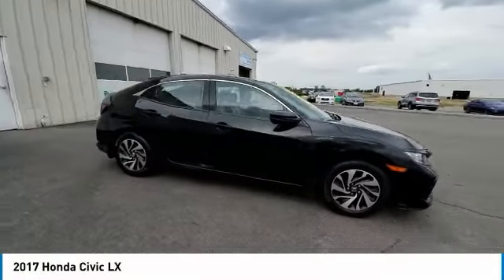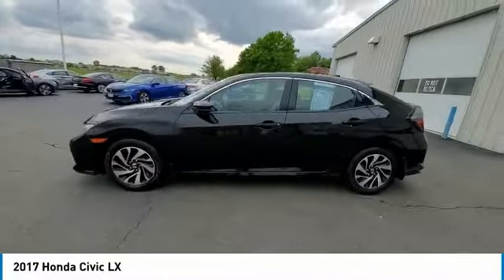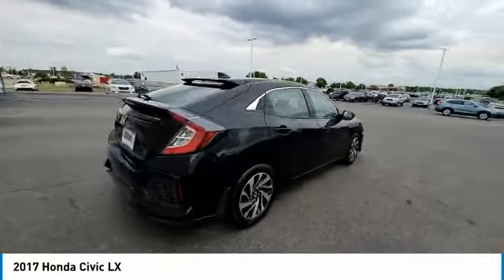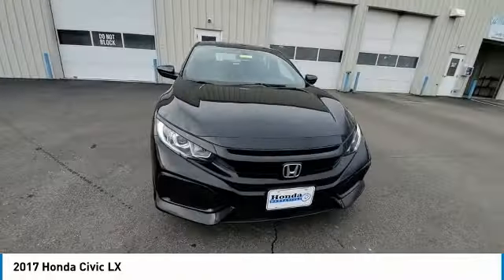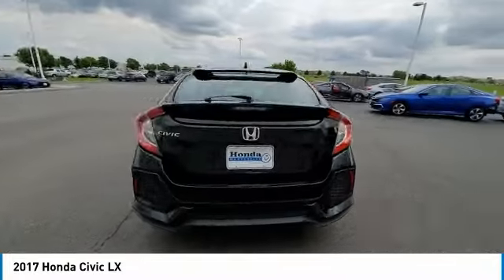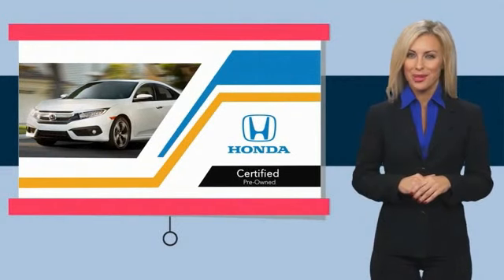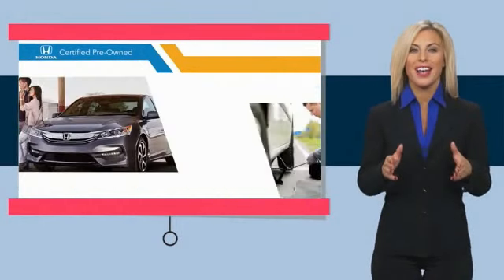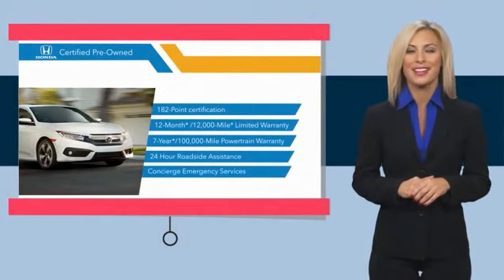2017 Honda Civic Marysville, Dublin, Delaware, Worthington, Marion, OH HU210362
Crystal Black Pearl Used 2017 Honda Civic available in Marysville, Ohio at
2017 HONDA CIVIC Marysville, OH
Stock# HU210362

Honda Marysville
640 colemans Crossing Blvd

*DESIRABLE FEATURES:* BACKUP CAMERA, ALLOY WHEELS, KEYLESS ENTRY.

*SERVICE & MAINTENANCE COMPLETED:* Stock# HU210362 FEATURES NO LESS THAN $1,688 IN PREVENTATIVE MAINTENANCE & SAFETY EQUIPMENT UPGRADES. Specifically this Honda Marysville 2017 Honda Civic Hatchback reconditioning process Included: Mounted & Balanced 4 New Tires, Performed a Complete Inside & Out Vehicle Detail, Performed Honda Certified Used Car inspection, Performed complete brake fluid flush, Replaced engine & cabin air filters, and Replaced wiper blades!

Of all the used cars for sale in Ohio this front wheel drive 2017 Honda Civic Hatchback LX features an impressive 1.50 Engine with a Crystal Black Pearl Exterior with a Black/ivory Fabric Interior. With only 48,918 miles this 2017 Honda Civic Hatchback is your best buy in Columbus, OH.

*TECHNOLOGY FEATURES:* This 2017 Honda Civic Hatchback represents one of many of Honda Marysville used vehicles for sale in Columbus, OH and includes: Steering Wheel Audio Controls, Aftermarket Anti Theft System, Anti Theft System, AM/FM Stereo, Outside Temperature Gauge

*STOCK# HU210362* Honda Marysville has this 2017 Honda Civic Hatchback LX ready for a quick sale today. Don't forget Honda Marysville will buy or trade for your car, truck, SUV, van, motorcycle and/or ATV!

Honda Marysville of Marysville, Dublin, Urbana, Lima, Delaware, Marion, OH. You can also visit us at, 640 Coleman's Blvd Marysville OH, 43040 to check it out in person!

*MECHANICAL FEATURES:* Scores 40.0 Highway MPG and 31.0 City MPG! This Honda Civic Hatchback comes Factory equipped with an impressive 1.50 engine, an variable transmission. Other Installed Mechanical Features Include Power Windows, Power Mirrors, Traction Control, Tire Pressure Monitoring System, Disc Brakes, Cruise Control, Rear Window Wiper, Trip Computer, Power Steering, Tachometer

*INTERIOR OPTIONS:* Marysville, Dublin, Urbana, Lima, Delaware, Marion, OH used car shoppers are lighting up the phones at our Marysville, OH dealership over these interior options: Automatic Climate Control, Compass, Air Conditioning, Illuminated entry, Telescoping Wheel, Bucket Seats, Reading Light(s), Split Folding Rear Seat, Center Arm Rest, Rear Window Defroster, Vanity Mirrors, Tilt Steering Wheel

*SAFETY OPTIONS:* If you're making a cross-town Columbus commute from Worthington to Grove City, you'll enjoy peace of mind with the following safety equipment options: Electronic Stability Control, Back-Up Camera, Brake Assist, Dual Air Bags, Overhead airbag, Speed Sensitive Steering, Anti-Lock Brakes, Delay-off headlights, Occupant sensing airbag, Passenger Air Bag Sensor, Front Side Air Bags

*Used Cars Columbus Ohio:* with over 477 Honda used cars for sale at our Columbus, OH Honda dealership. Honda Marysville has the used cars Columbus, Ohio shoppers trust for safety, reliability and service. This week you'll select from one of the 4 Honda Civic Hatchback sedans like this Crystal Black Pearl 2017 Honda Civic Hatchback LX that we have in stock!